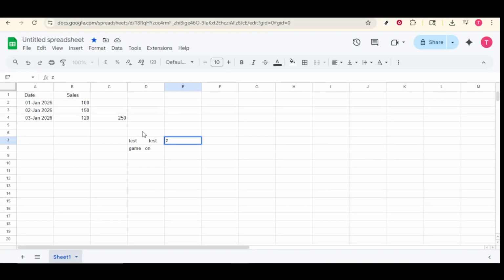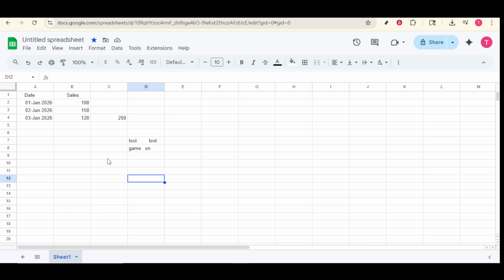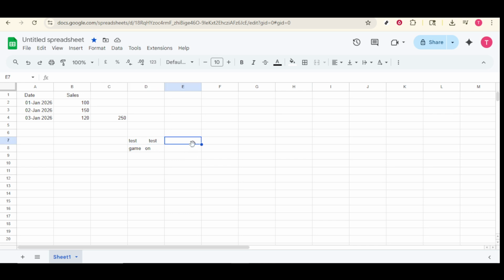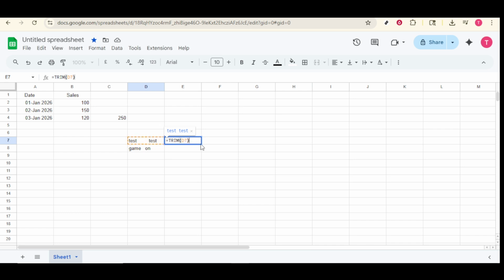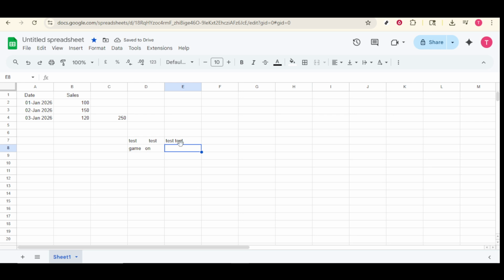How To Remove Extra Spaces In Google Sheets